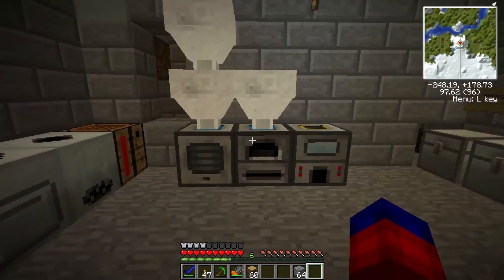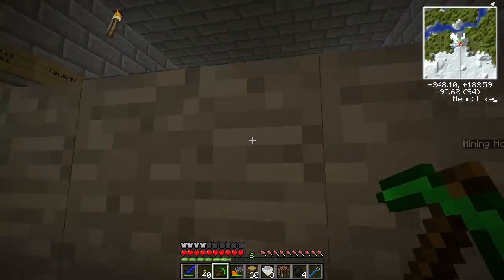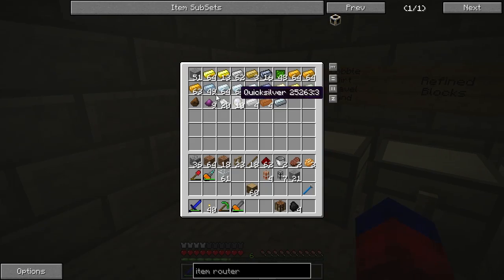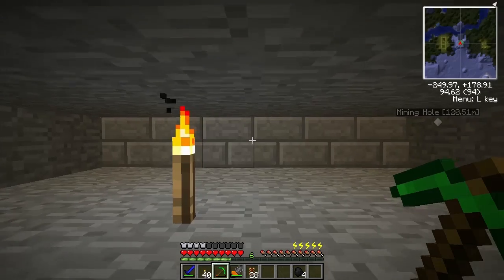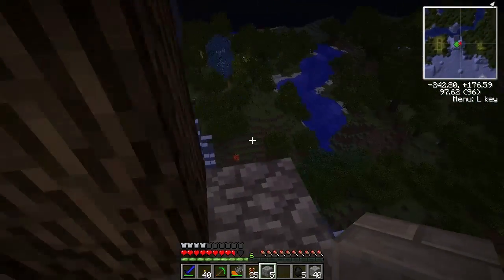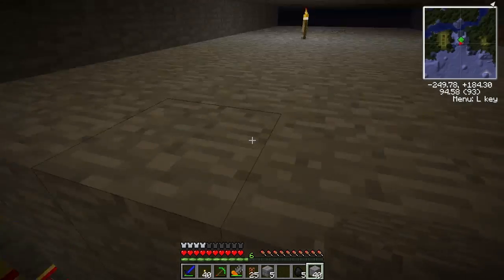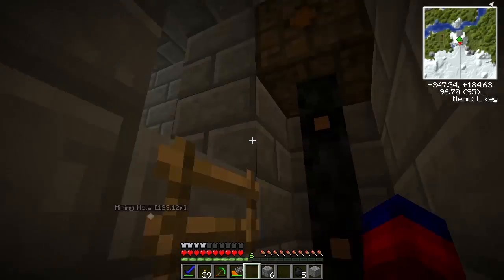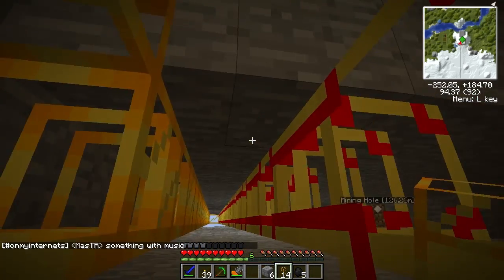Wylker's Let's Play Mincraft Episode 8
House improvements, getting started with MCF. Crawling around a lot... A special 'who is Wylker' segment celebrating 100 followers.

Thanks!